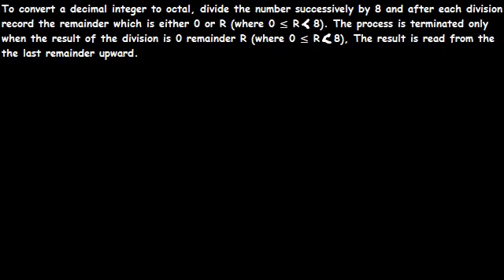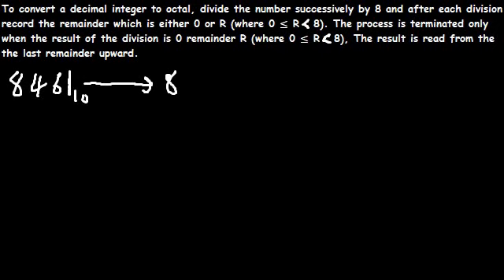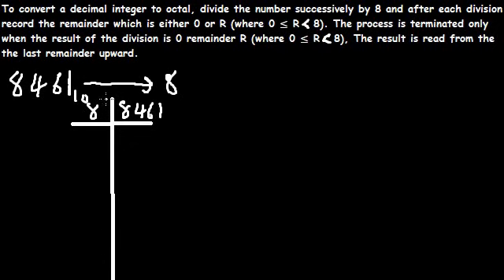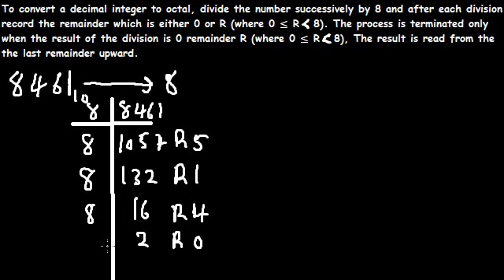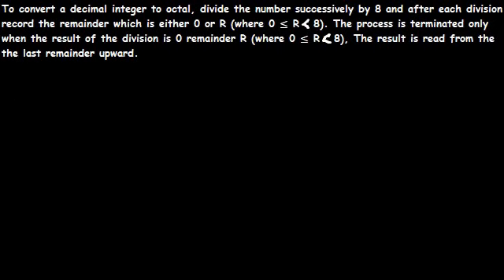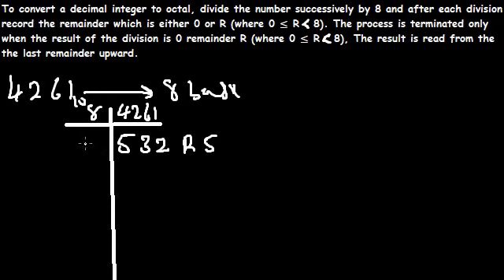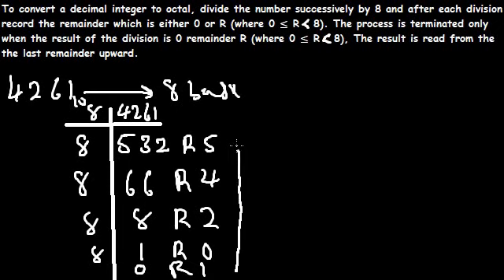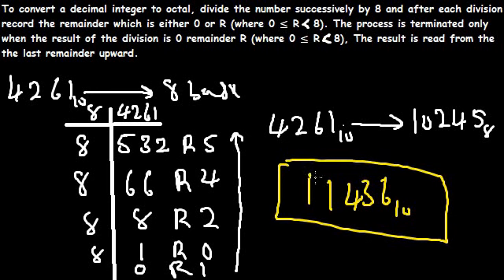How to Convert Decimal Numbers to Octal Numbers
This video tutorial explains how to convert decimal to octal numbers.  It contains plenty of examples and practice problems.